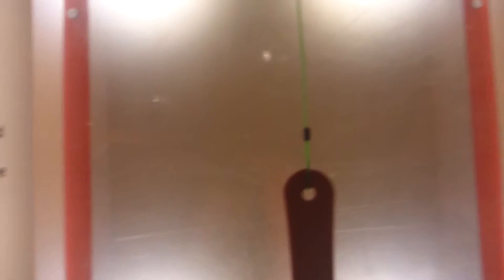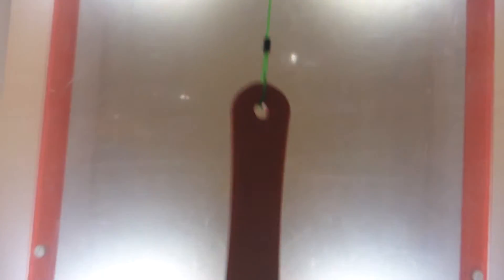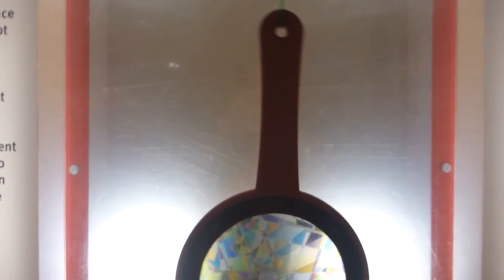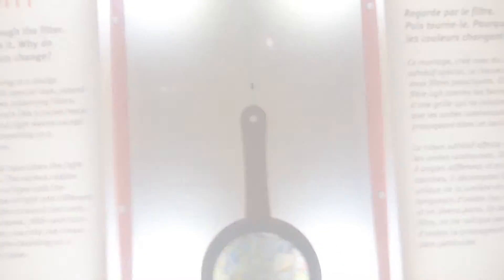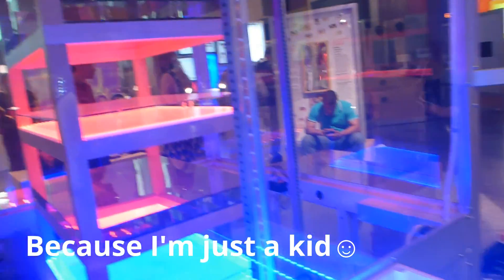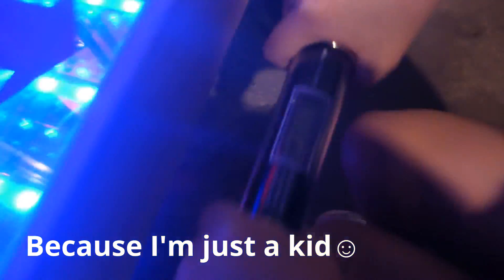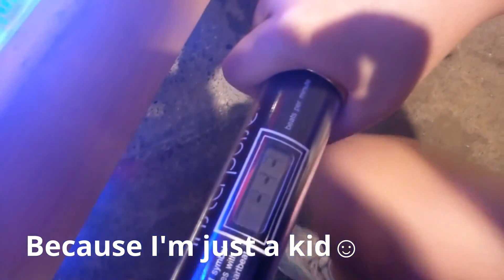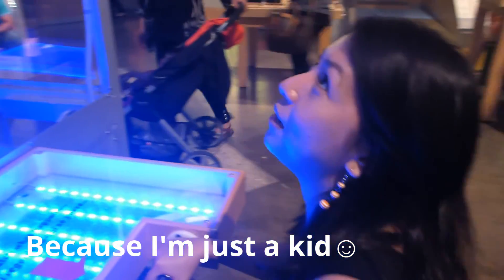Ontario Science Centre in Canada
A short tour of Ontario Science Center. This place is huge and there are so many interesting stuff and games. More for kids but I still enjoyed all the cool fun stuff in there. Stop by to visit if you're in Toronto, it's worth it.